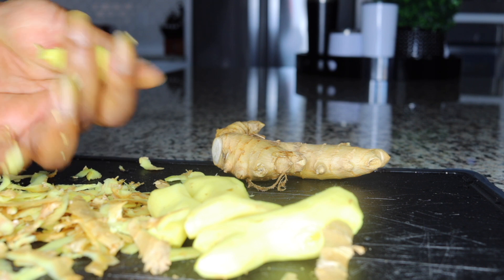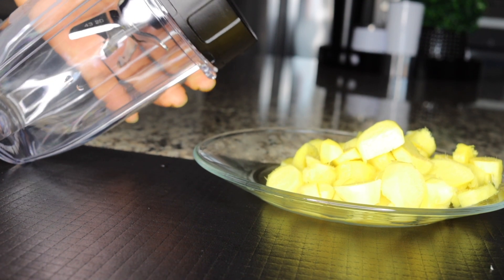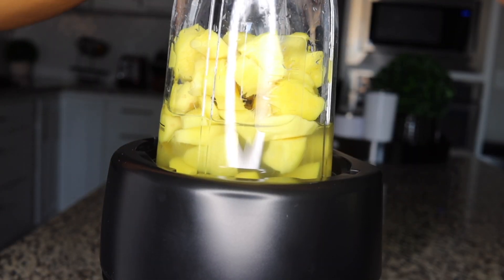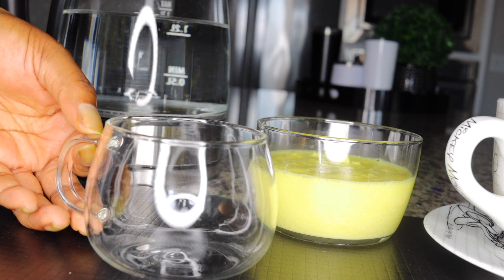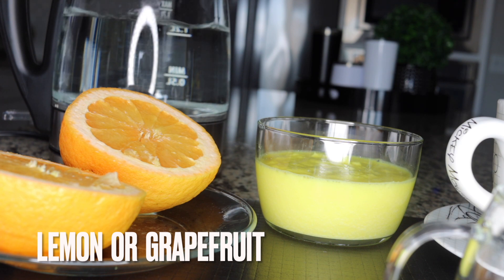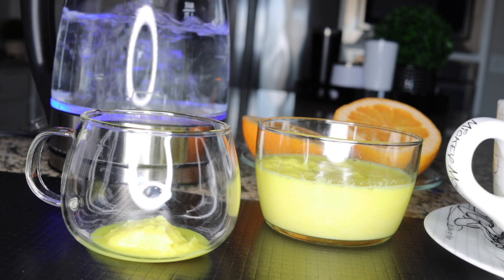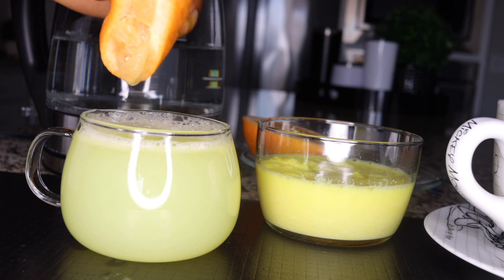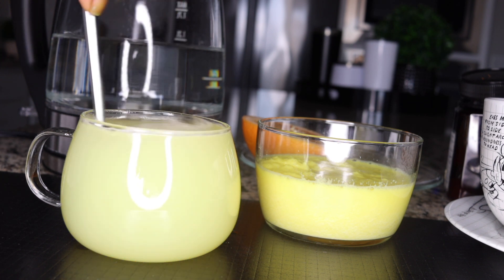this got me pass out all bad fats, waste and toxins! got back my flat tummy! quick results!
one of my quick fat burning recipe

mason jars for juices and smoothies

juice serving jar